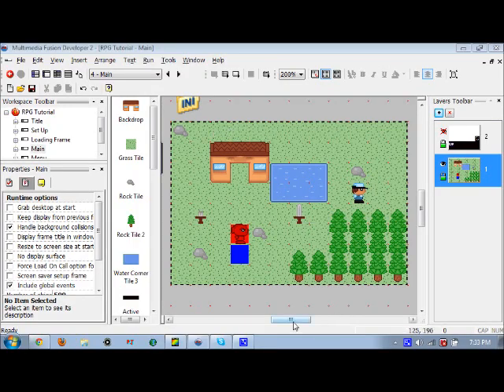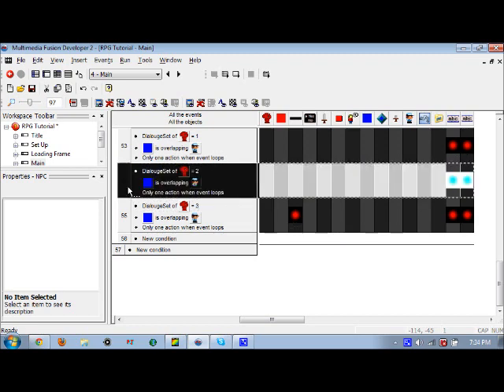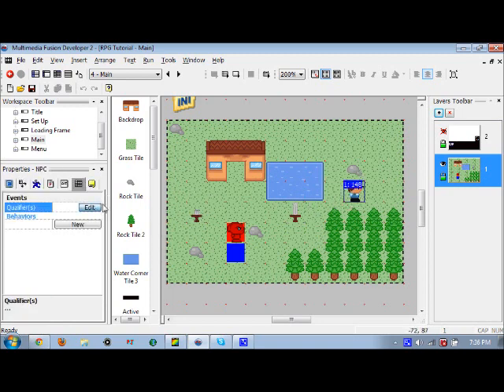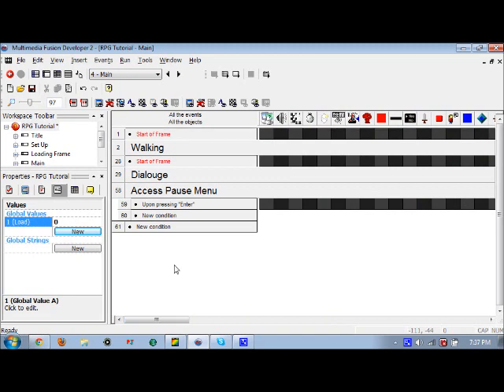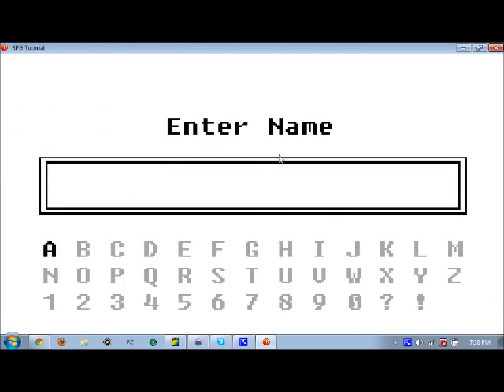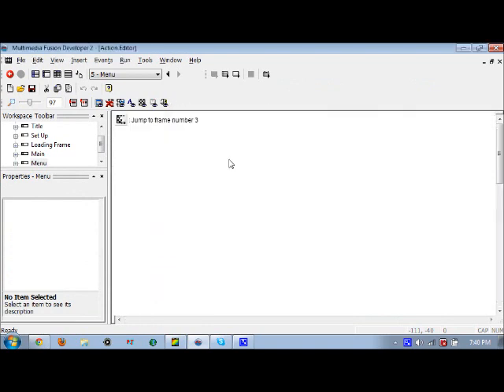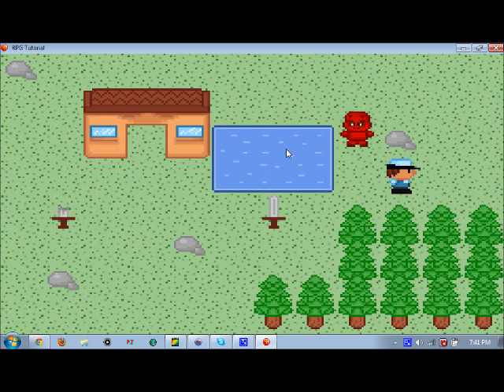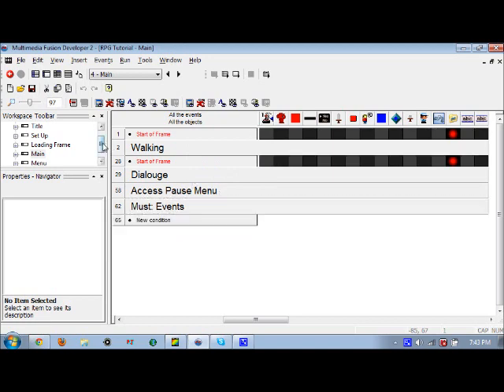MMF2 RPG Tutorial: Dialouge Continued and Loading